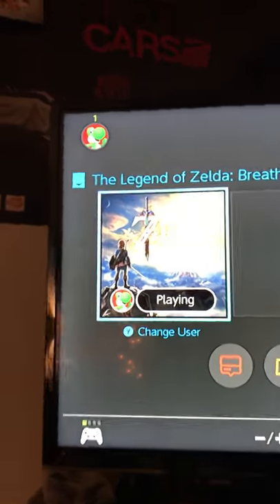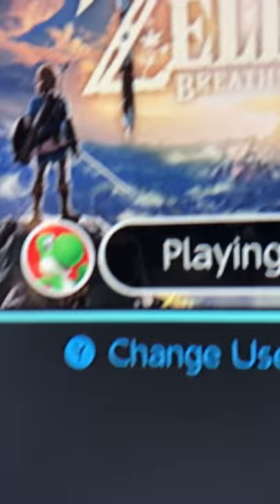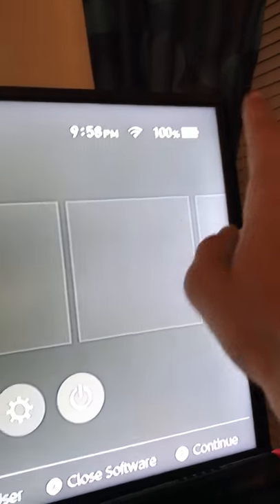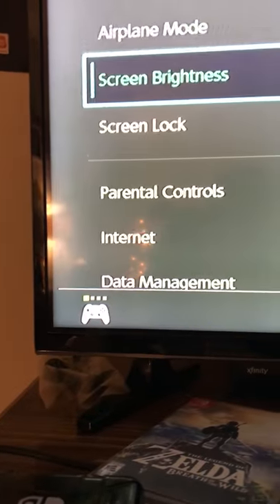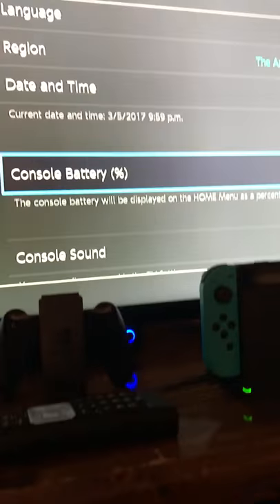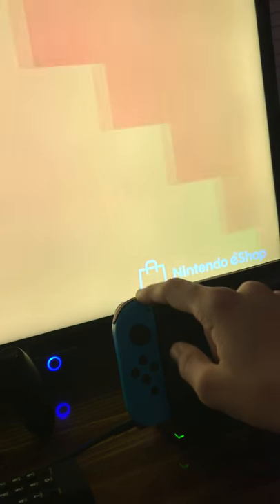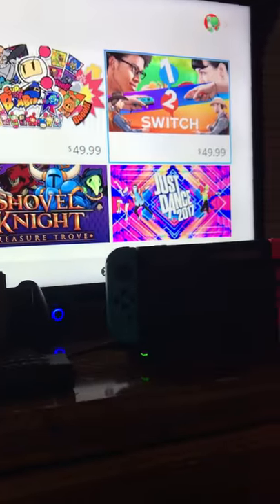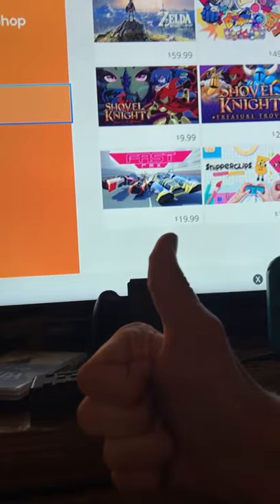Nintendo Switch Home Screen